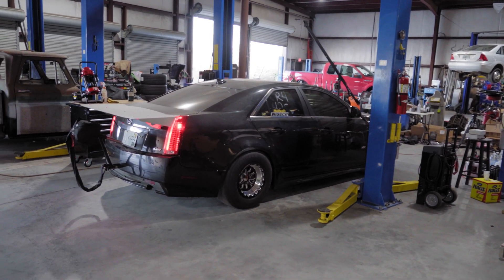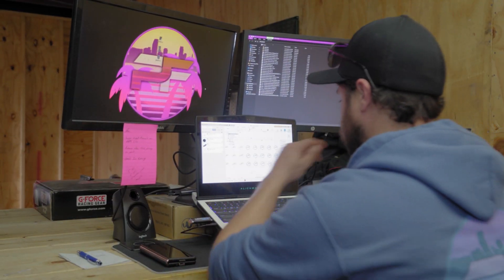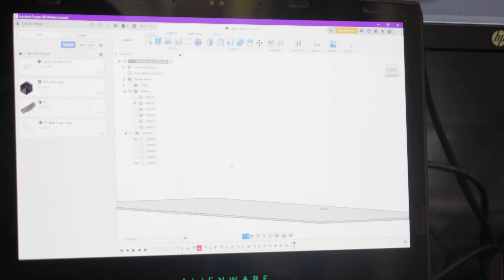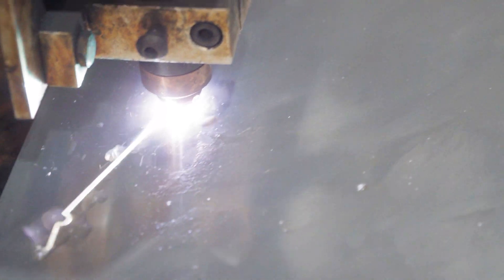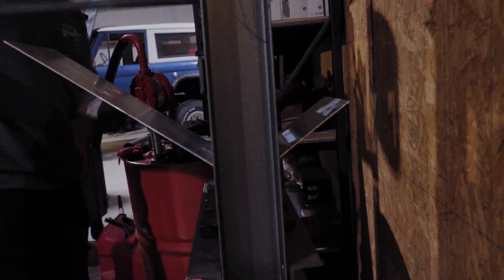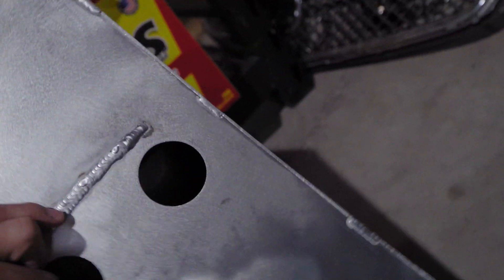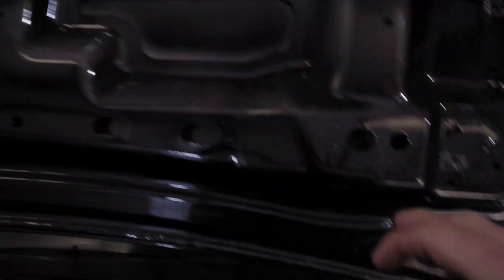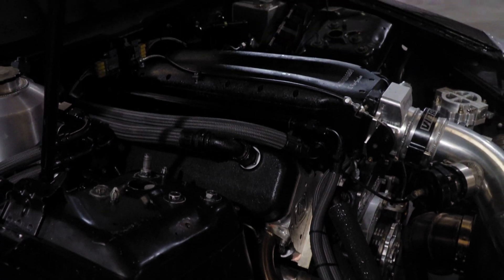Designing and Building a Catch Can From Scratch | CTSV Custom Parts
The full process of designing and building a custom trunk mounted catch can. From CAD to Built.